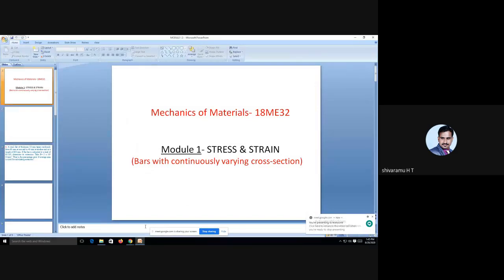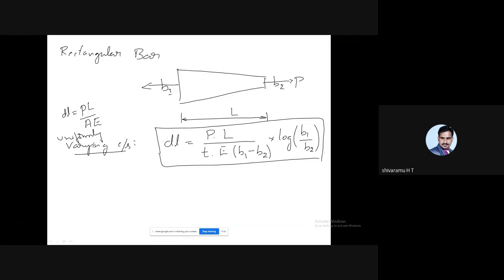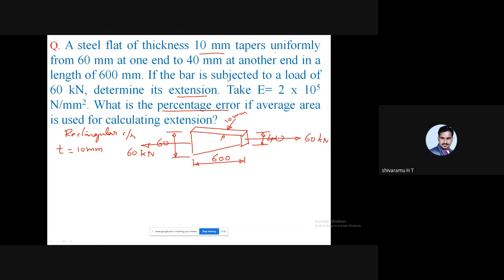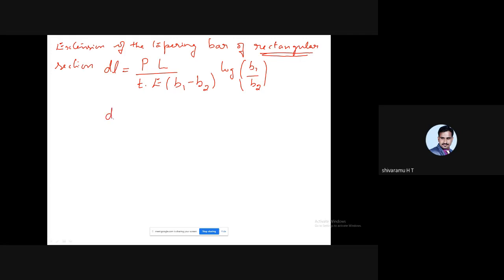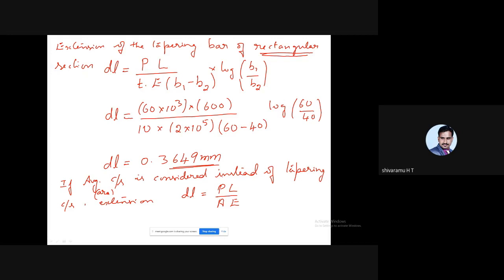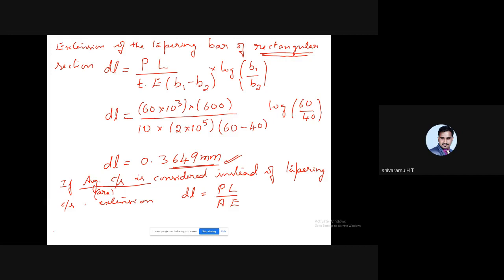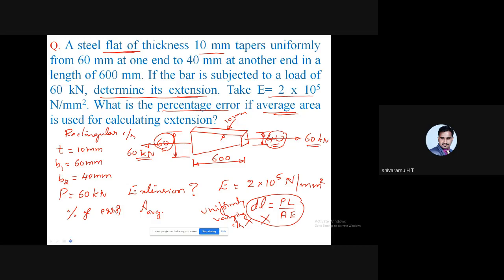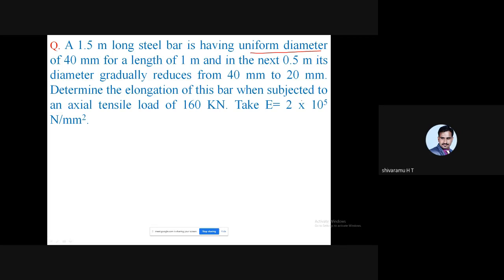Bars (Rectangular/Circular) with Continuously varying Cross-Sections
Tapered circular and rectangular Bars problems